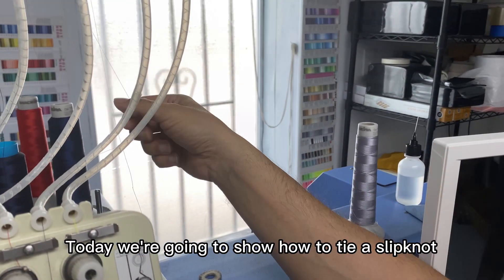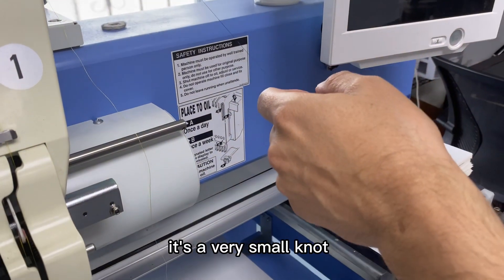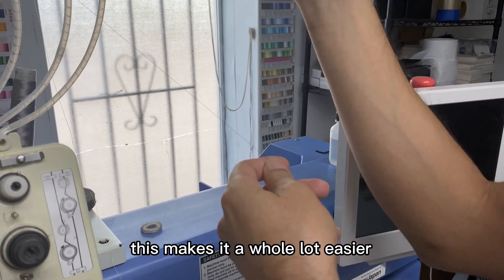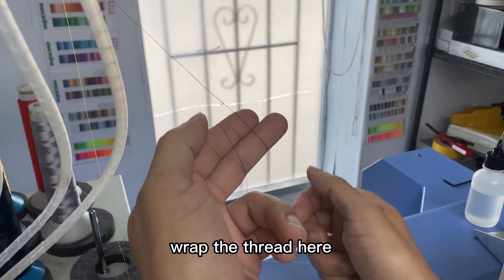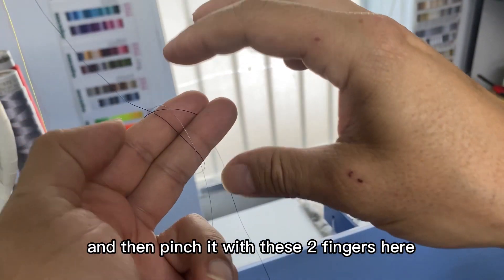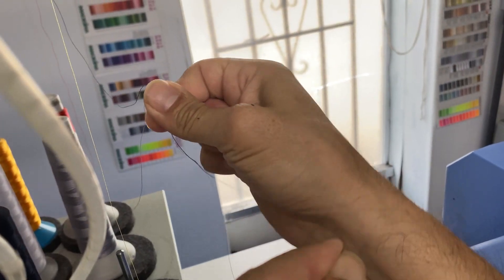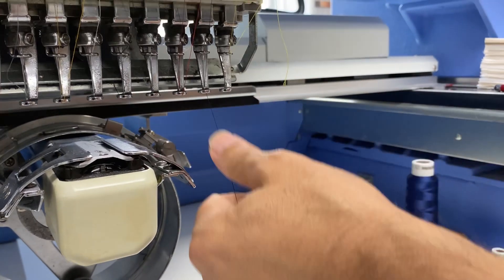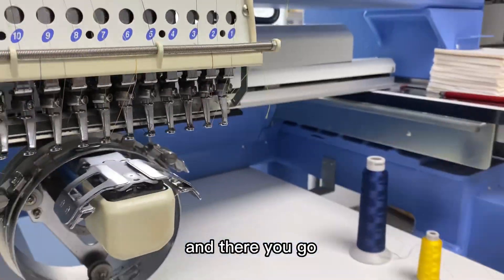How to tie a Slipknot! | Sunbeam Embroidery Tutorial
In this tutorial we show the steps in tying a Slipknot. This trick will explain how to make the Slipknot go through the needle with ease.